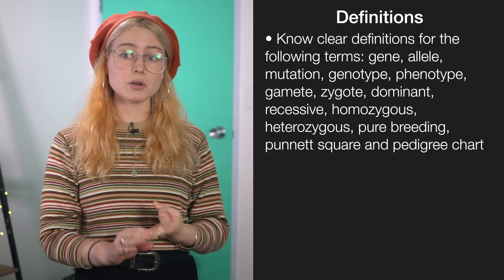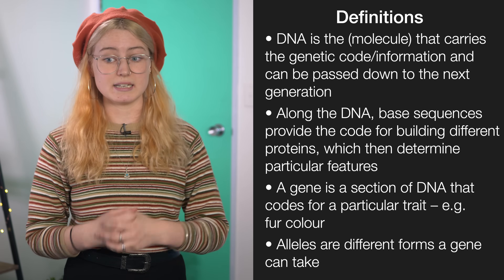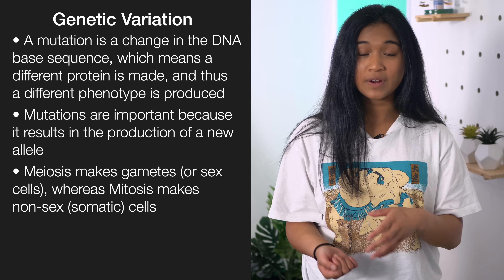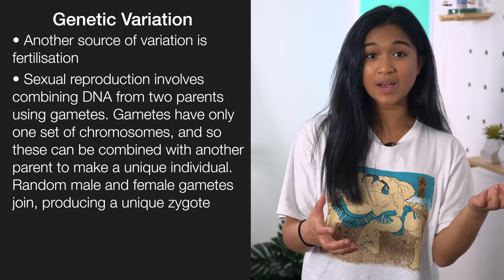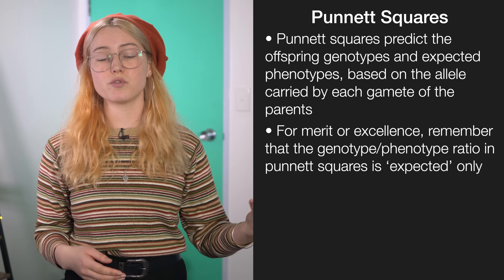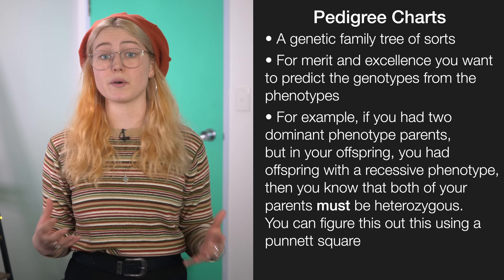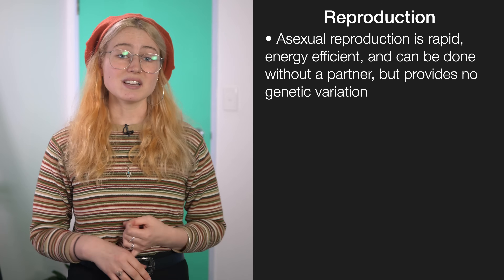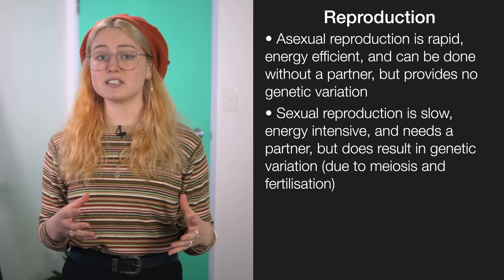Genetics | NCEA Level 1 Science Strategy Video | StudyTime NZ